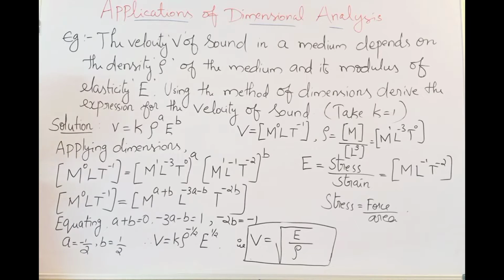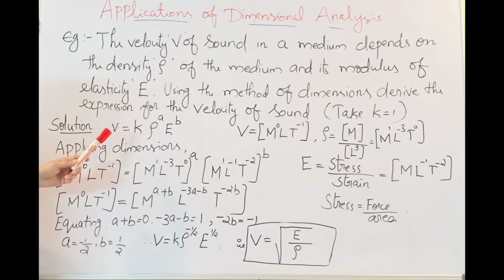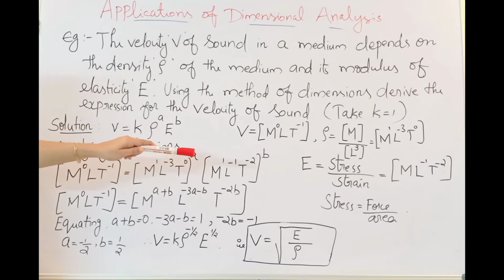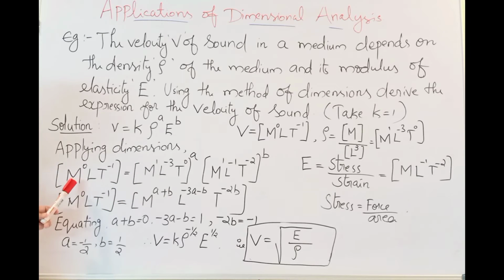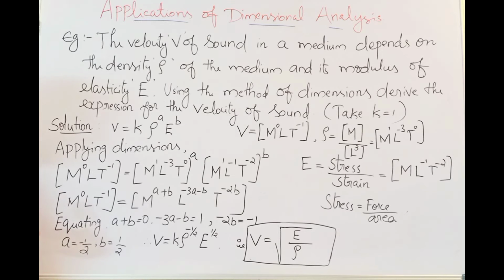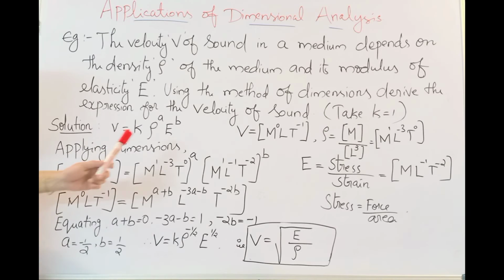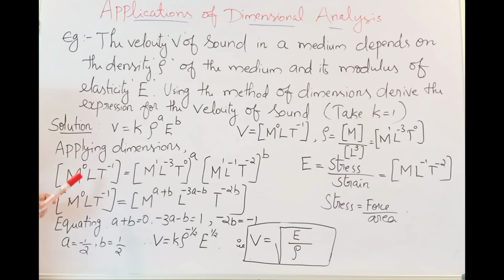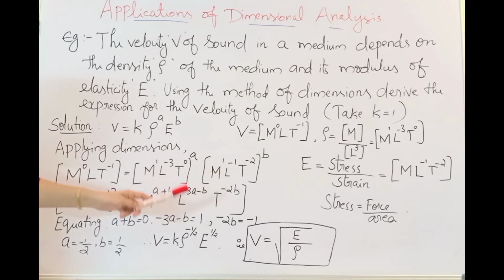+1 improvement/ physics /Units & Measurements /Application of dimensional Analysis - /part 2